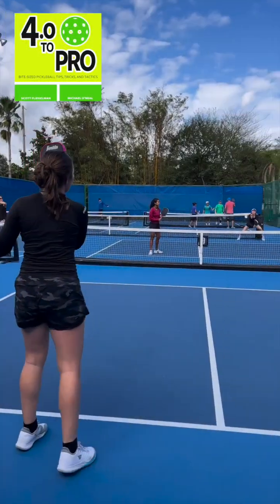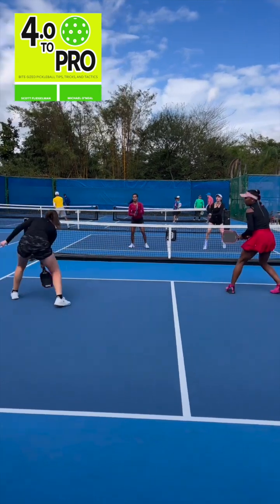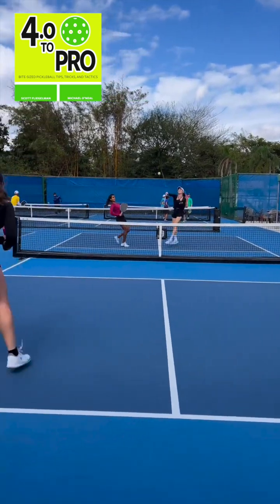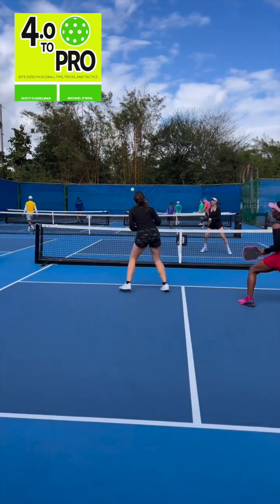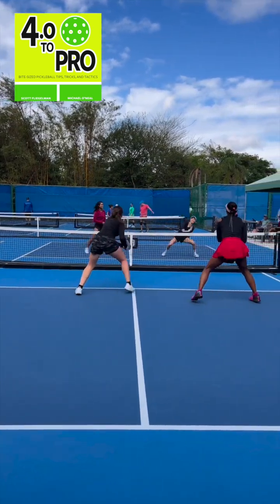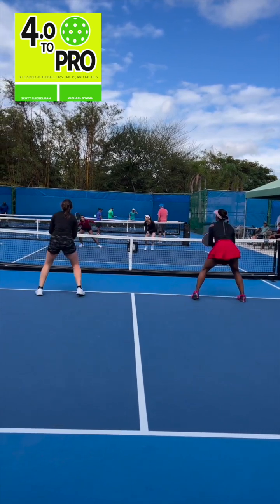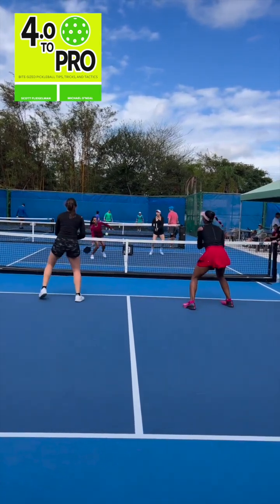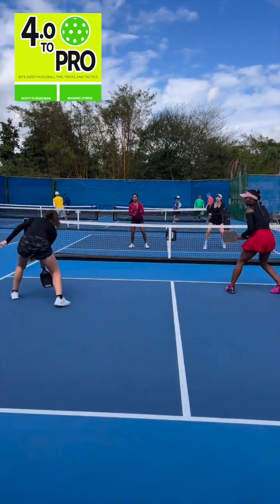Pickleball Point REACTION - Live Pickleball Coaching and Training with the 4.0 to Pro Podcast!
PICKLEBALL POINT REACTION!
On this video, 4.0 to Pro Podcast Hosts Michael O'Neal and Scott Fliegelman discuss a specific point played in a pickleball game featuring players Milan Rane, Parris Todd, Jorja Johnson, and Tyra Black. They break down each shot in the point, sharing their thoughts on the strategy and execution of each player. They analyze moments where the players could have ended the rally and gave insight into effective techniques and tactics used during the game. They also examine errors made and how they could be improved in future games, with a particular focus on the use of deception and the importance of shot placement.